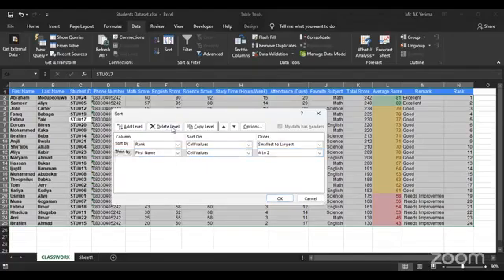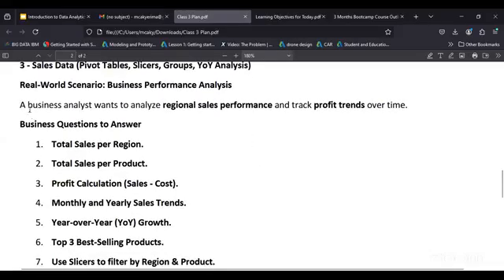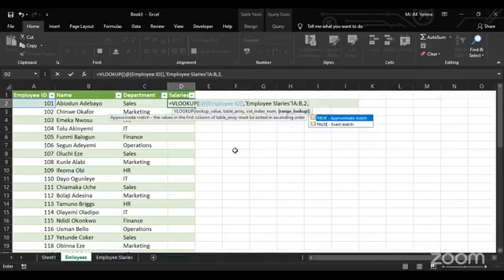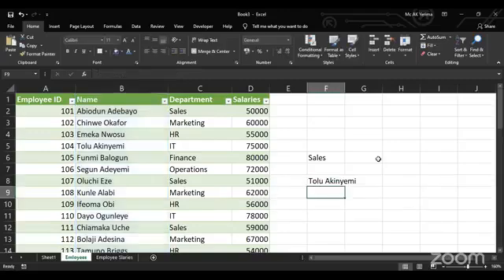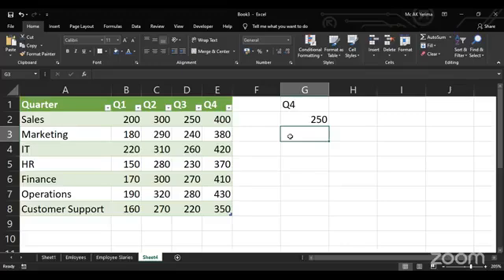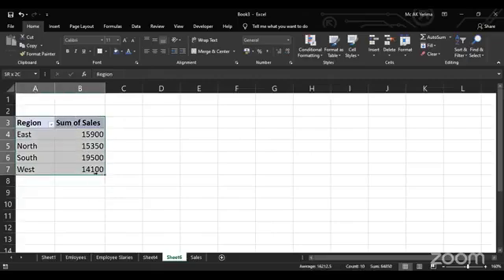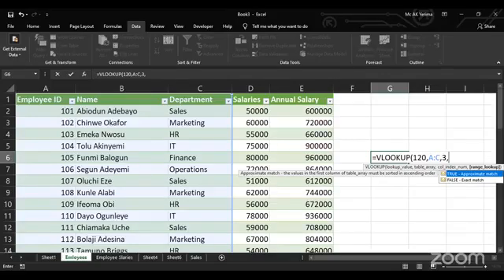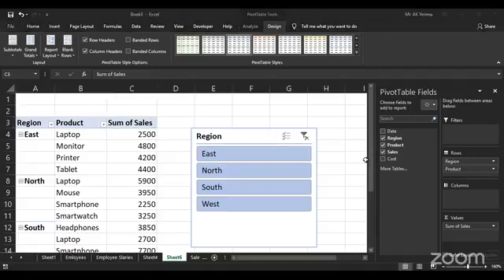Intermediate Excel Skills▪ VLOOKUP, HLOOKUP, Pivot Tables, and filtering data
What is VLOOKUP?VLOOKUP searches for a value in the first column of a table and returns a matching value from another column.Syntax=VLOOKUP(lookup_value, table_array, col_index_num, [range_lookup])Key Noteslookup_value: value you want to findtable_array: selected data rangecol_index_num: column number to returnrange_lookup: TRUE (approximate match) or FALSE (exact match)Practical ExampleYou have a staff list:   A B     Staff ID Name   101 Emmanuel   102 Amina   Find the name for staff ID 102:=VLOOKUP(102, A2:B4, 2, FALSE)What is HLOOKUP?HLOOKUP works like VLOOKUP but searches horizontally across rows.Syntax=HLOOKUP(lookup_value, table_array, row_index_num, [range_lookup])Practical Example   A B C     ID 101 102   Score 56 87   To get the score for ID 102:=HLOOKUP(102, A1:C2, 2, FALSE)Pivot Tables for Data AnalysisWhat is a Pivot Table?A Pivot Table helps summarize large data sets quickly by grouping, filtering, and analyzing patterns.When to Use Pivot TablesSales summaryStaff performance analysisInventory trackingReporting by categoriesSteps to Create a Pivot TableSelect your dataGo to Insert → PivotTableChoose New WorksheetDrag fields into:Rows (categories)Columns (sub-categories)Values (what to calculate)Filters (optional)Practical ExampleYou have sales data:   Product Region Quantity     Rice North 25   Beans South 30   Rice East 20   A Pivot Table can show: Total Quantity per Product Total Quantity per RegionData Filtering for Quick AnalysisWhat is Filtering?Filtering helps you display only the records that meet specific conditions.Steps to Apply FilterSelect your tableChoose Data → FilterClick the dropdown to filter by:TextNumbersDatesCustom filters